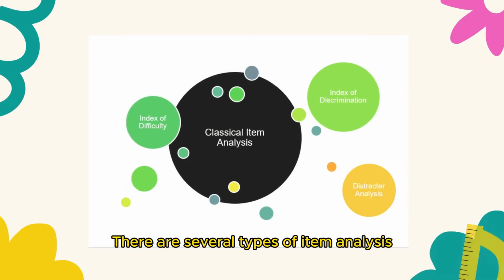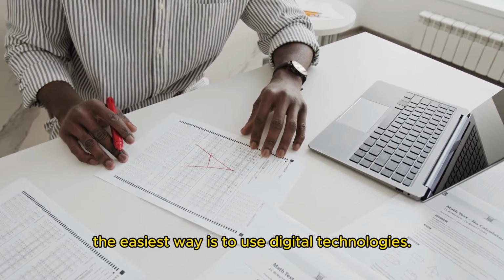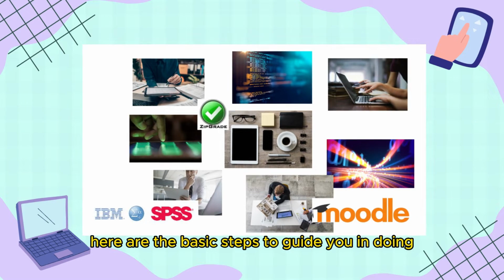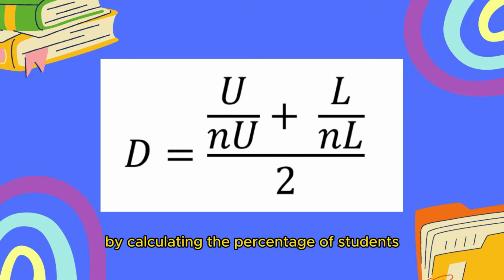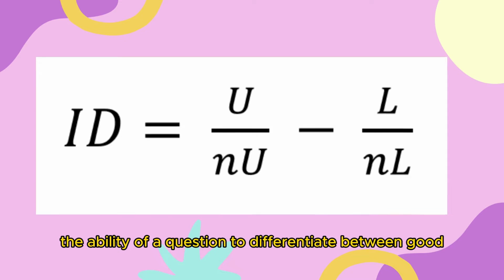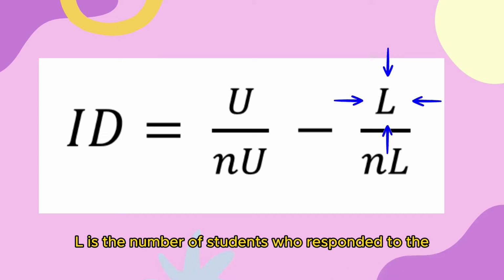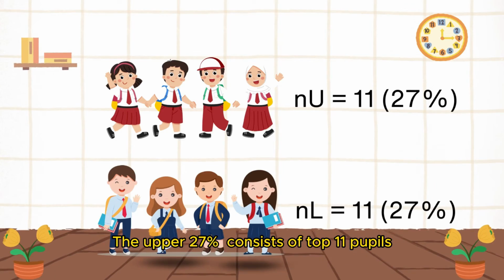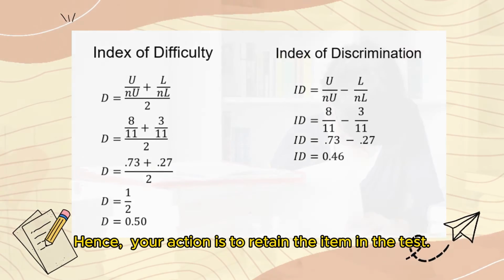Item Analysis Guide for Teachers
Add us on Facebook: @FightbabyRed